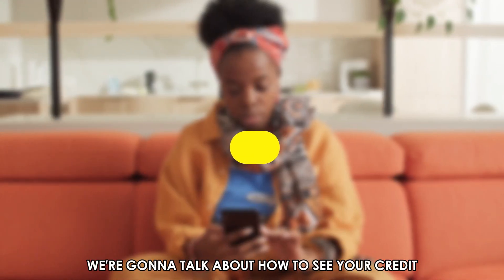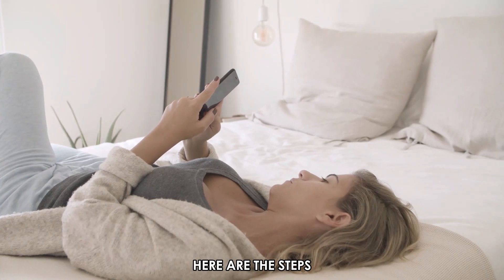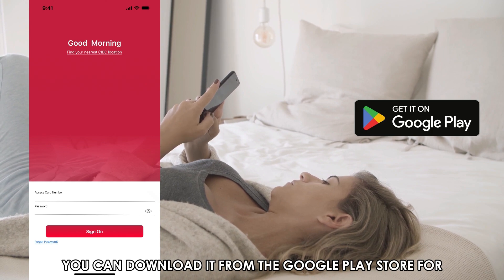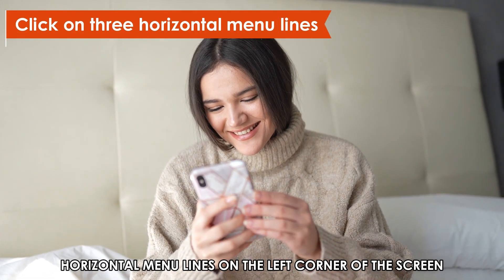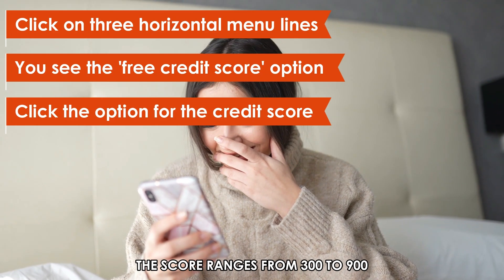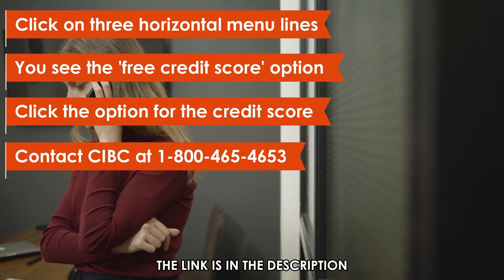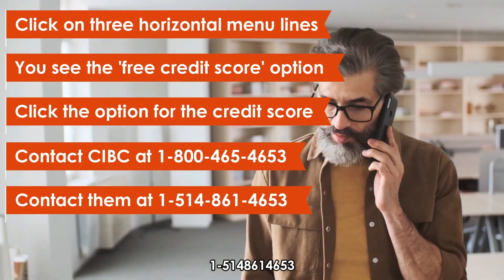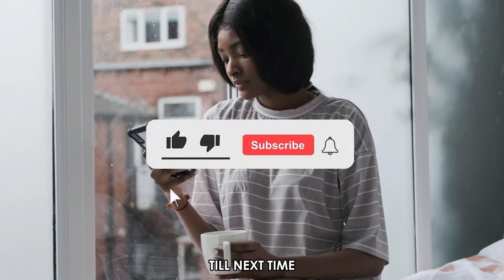How To See Credit Score CIBC (How To Check Your Credit Score On CIBC)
How To See Credit Score CIBC (How To Check Your Credit Score On CIBC). In this video tutorial I will show how to see Credit Score CIBC.

Through the CIBC mobile banking app
• Find the CIBC mobile banking app on your phone and click on it. If you do not have the app on your phone, you can download it from the Google Play Store for Android and the App Store for iOS.
• Next, log in to your account using your access card number and password.
• Click on three horizontal menu lines on the left corner of the screen.
• Scroll down the options till you see the 'free credit score' option.
• Click the option for the credit score to be displayed. The score ranges from 300 to 900.
• If you still have questions, you can contact CIBC at 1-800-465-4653 (the link is in the description) for users in Canada and the USA.
• If you're in a country other than Canada and the USA, contact them at 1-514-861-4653 (the link is in the description).